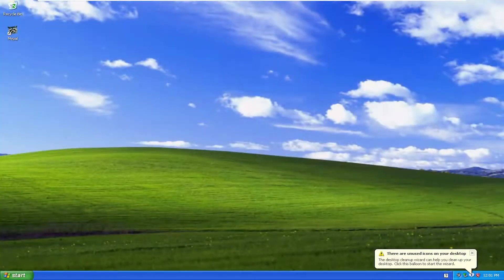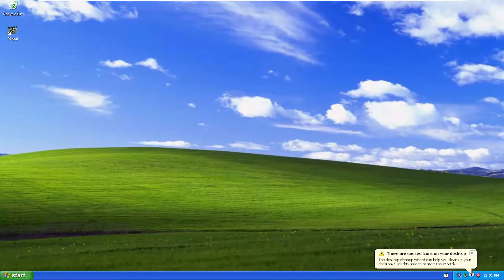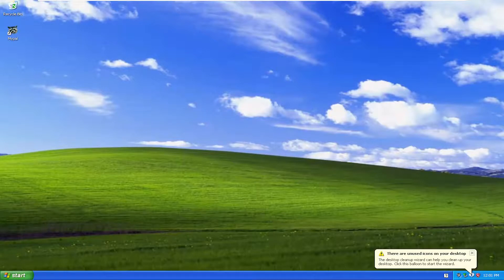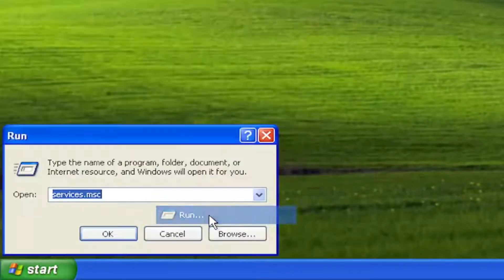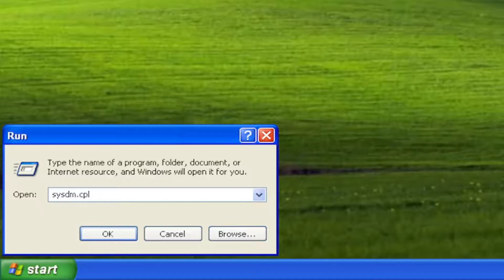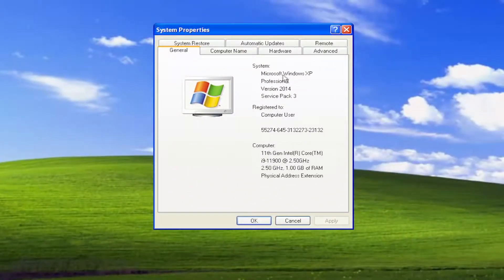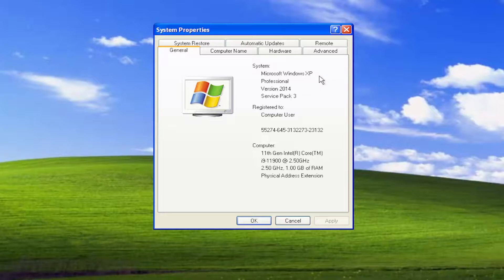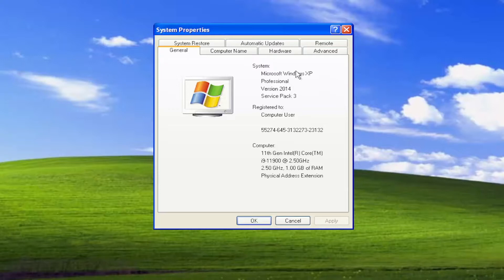How to Find out if You're Windows XP Is 32 Bit Or 64 Bit [Tutorial]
Figuring out whether you’re running a 32-bit or 64-bit version of Windows only takes a couple of steps and the tools are already built into Windows. Here’s how to find out what you’re running.

Whether you’re running 32-bit or 64-bit Windows makes a pretty big difference. Running a 64-bit version of Windows means having better security and the ability to use more memory in your system. And, if you have a system that supports it, making the switch from 32-bit to 64-bit Windows is free—even if it does require a bit of work. We’ll walk you through how to find out whether you’re running a 32-bit or 64-bit version of any version of Windows from XP through 11.

Issues addressed in this tutorial:
windows xp 32 or 64
how to check windows xp 32 or 64
windows xp 32 or 64 bit
windows xp home edition 2002 32 or 64 bit
windows xp 32 and 64 bit
is windows xp 32 or 64
is windows xp home edition 32 or 64 bit
was windows xp 32 or 64 bit
how to know windows xp is 32 or 64

Determine whether your computer is running a 32-bit version or 64-bit version of the Windows operating system